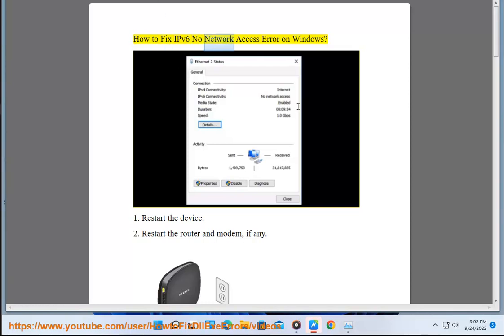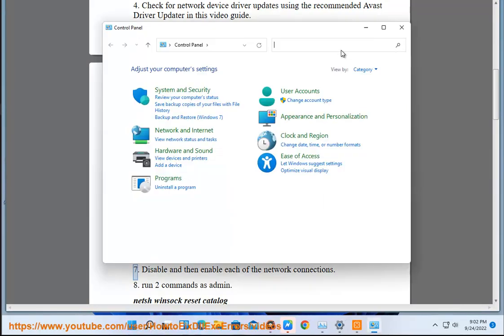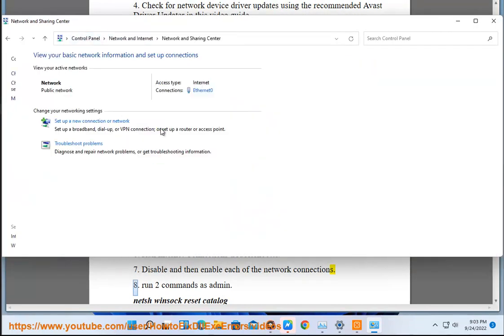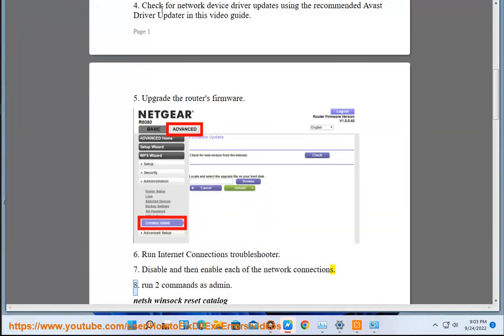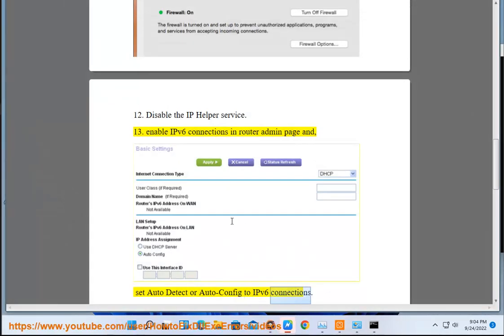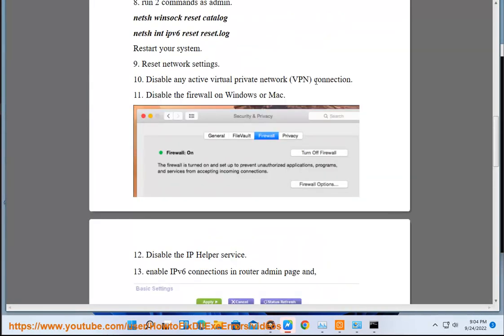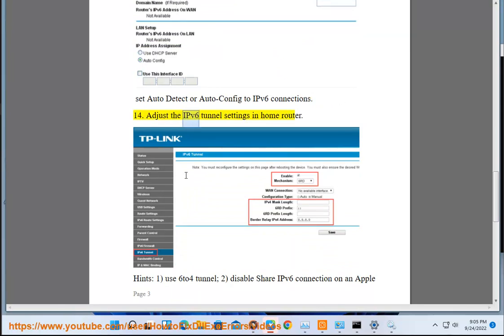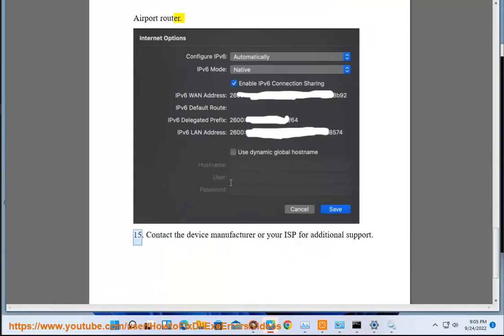Fix IPv6 No Network Access Error on Windows & Mac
Here's how to Fix IPv6 No Network Access Error on Windows & Mac. Run Avast Driver Updater@ to keep all your device drivers up-to-date effectively.